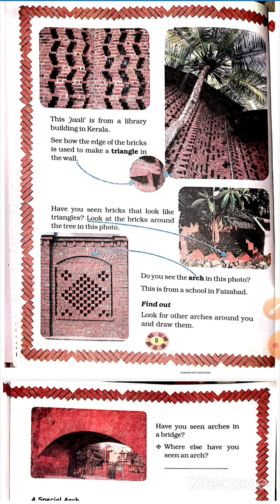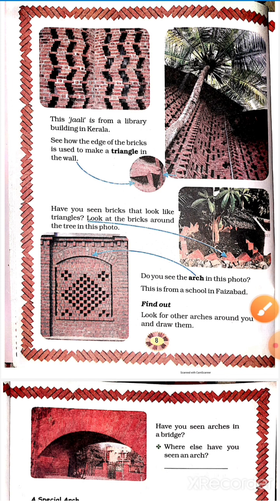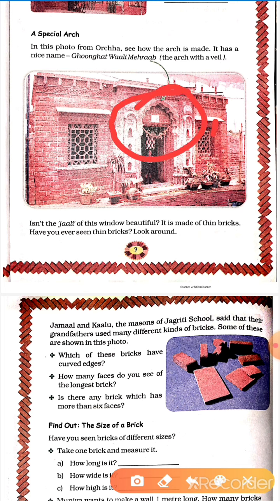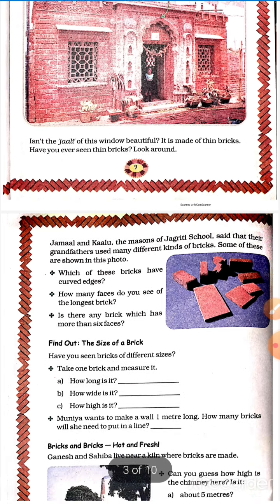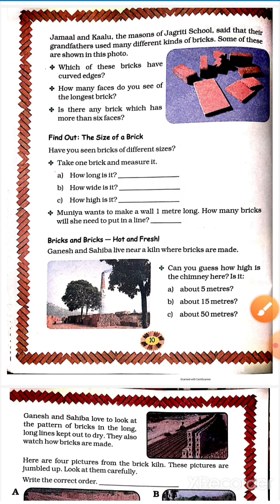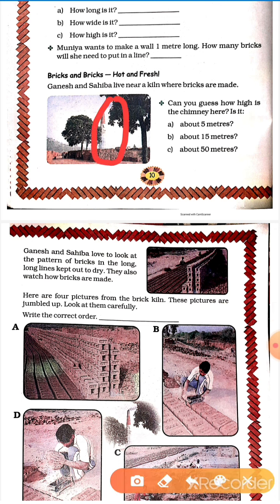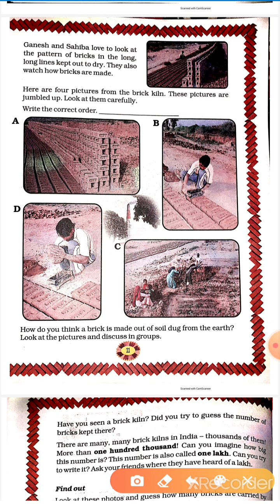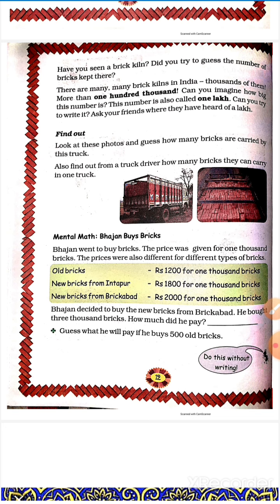STD 4 Maths Chap 1 part 4